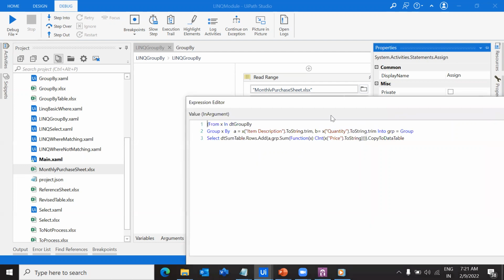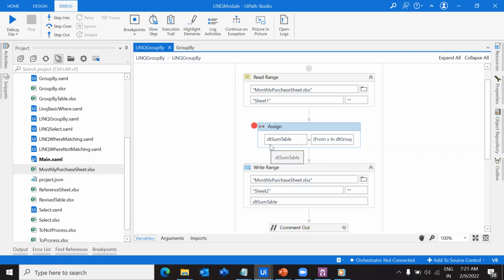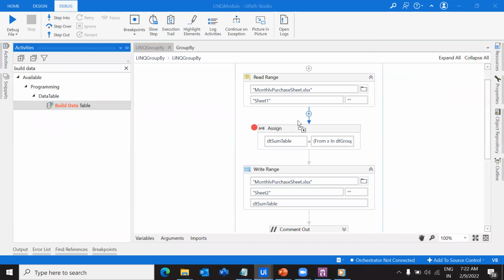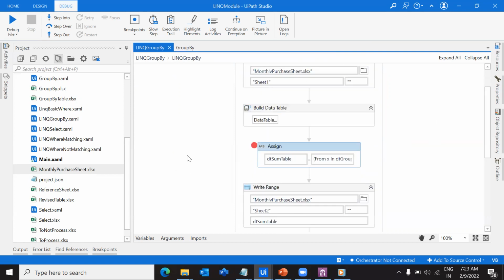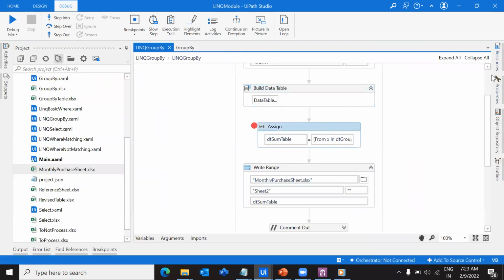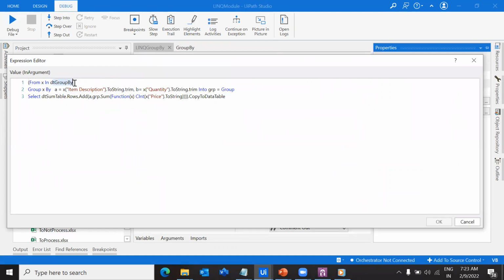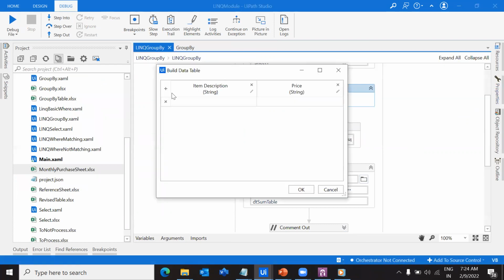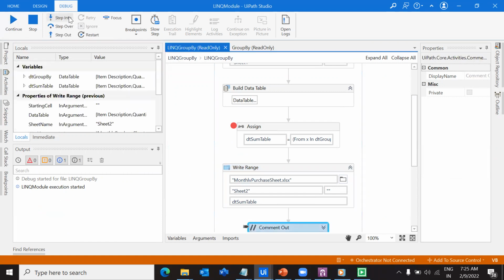How to fix Object reference Error in LINQ in a minute. | Linq query in UiPath - Part 8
(From x In dtGroupBy
Group x By   a = x("Item Description").ToString.trim, b= x("Quantity").ToString.trim Into grp = Group
Select dtSumTable.Rows.Add(a,b,grp.Sum(Function(x) CInt(x("Price").ToString)))).CopyToDataTable